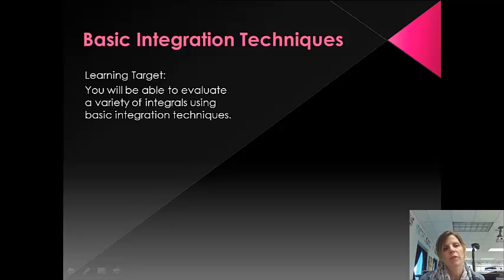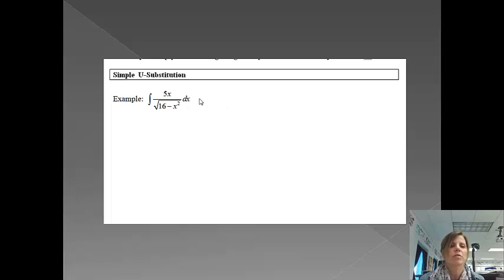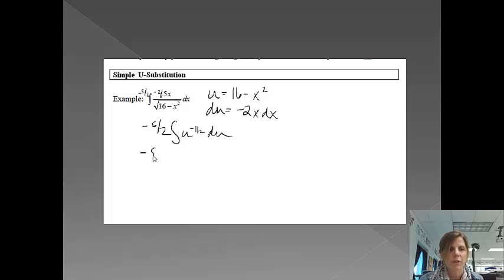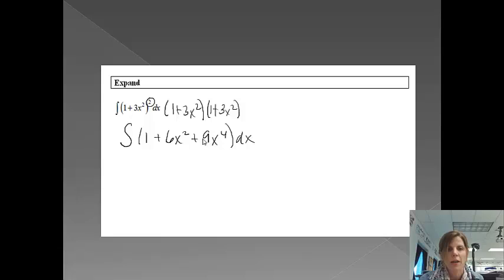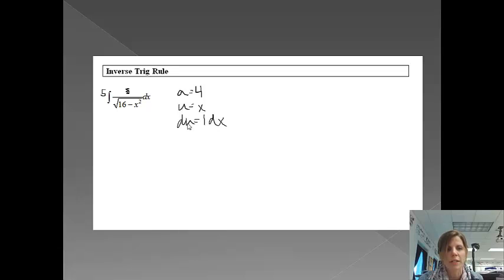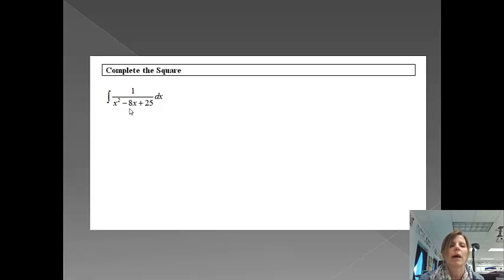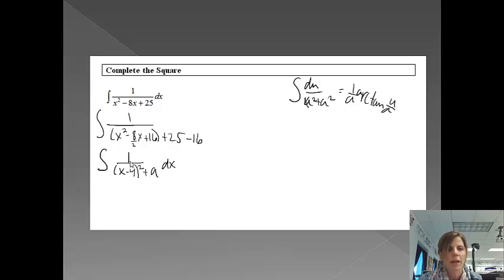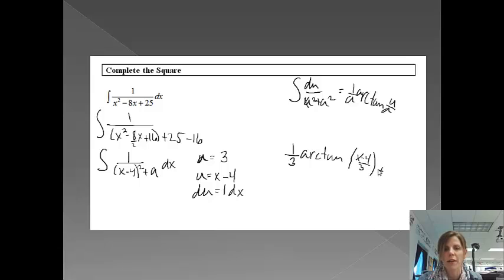Basic Integration Techniques